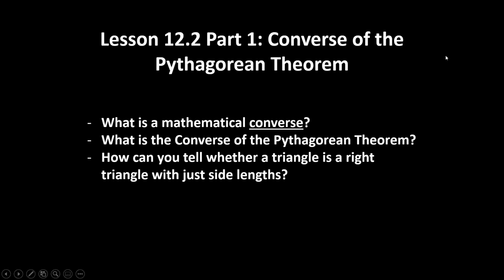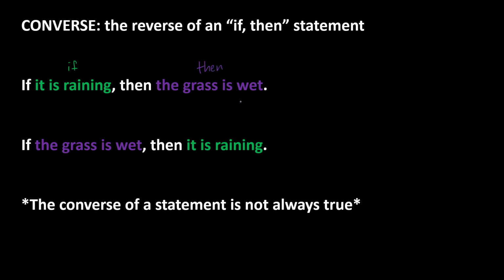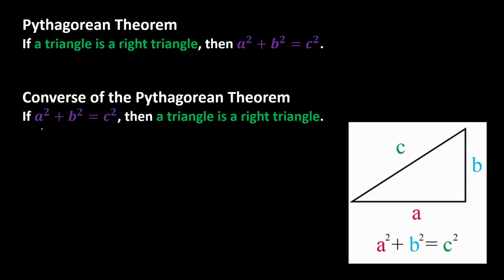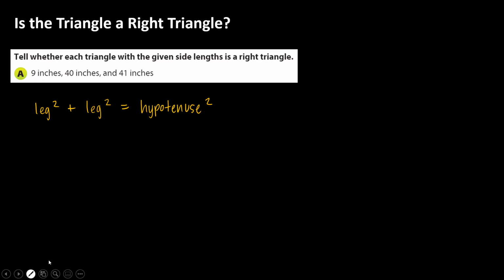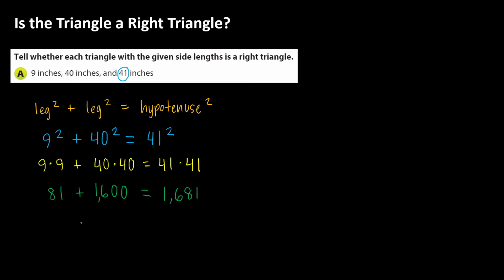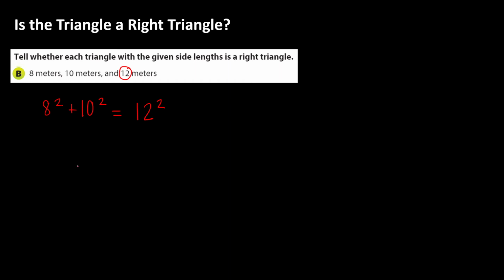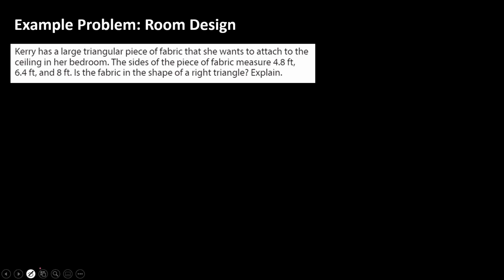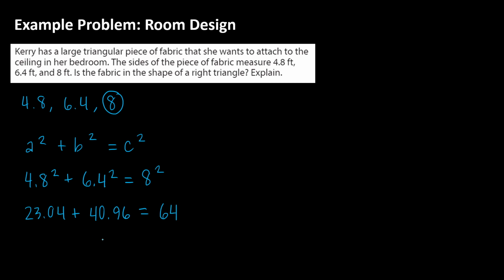Pre-Algebra | Lesson 12.2 Part 1 - Converse of the Pythagorean Theorem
Time Stamps:
00:00 - Review of Pythagorean Theorem
01:00 - Definition of a Converse
02:22 - Converse of the Pythagorean Theorem
03:36 - Using the Converse of the Pythagorean Theorem (Example 1)
06:16 - Using the Converse of the Pythagorean Theorem (Example 2)
08:06 - Using the Converse of the Pythagorean Theorem (Example 3)
10:19 - Student Assignments and Due Dates